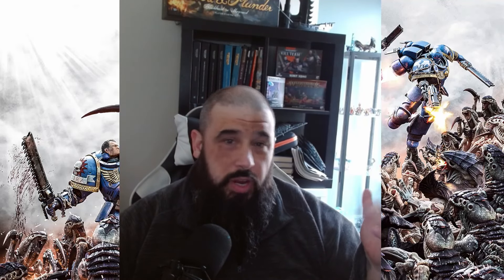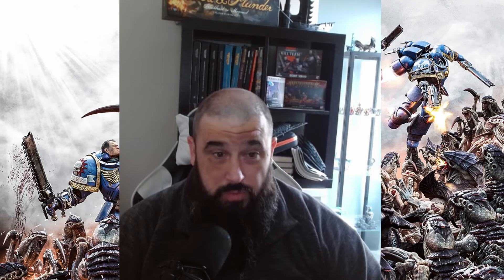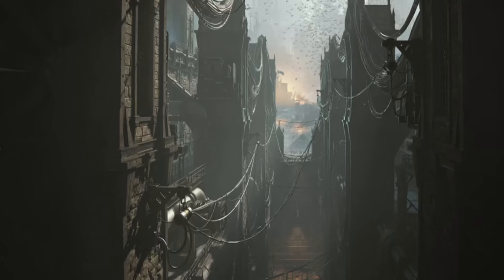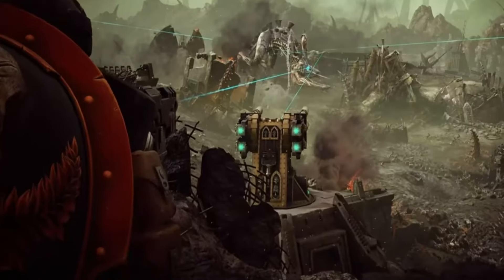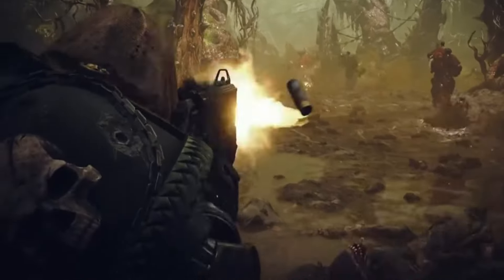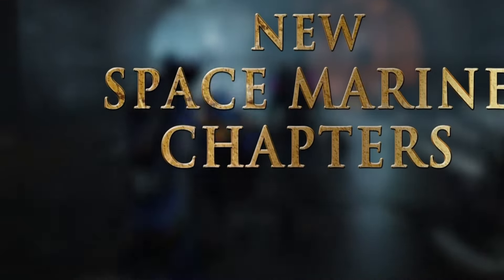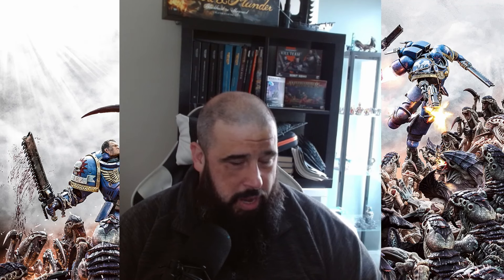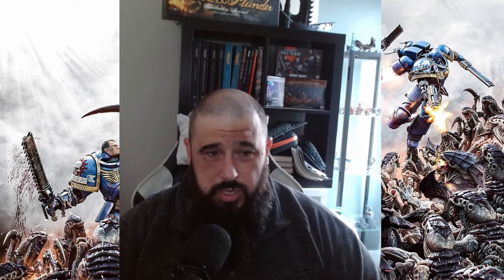The New Patch 4.0 is Here | Warhammer Space Marine 2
Lets see what the new big patch 4.0 has to offer

Threads: @Pointy_Paints